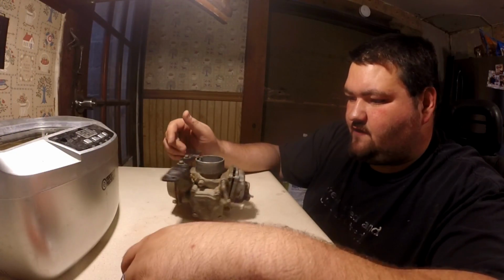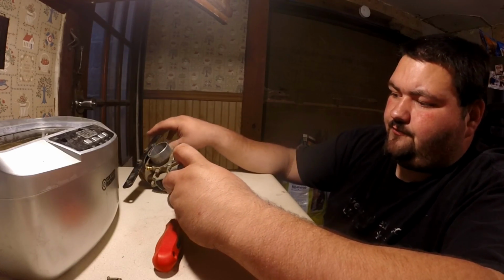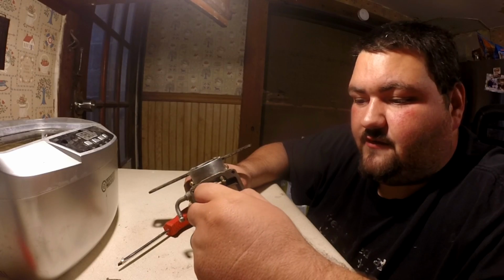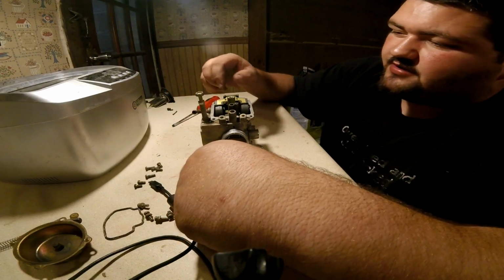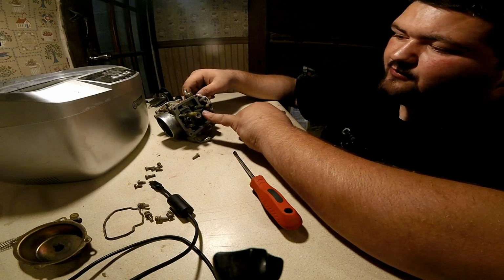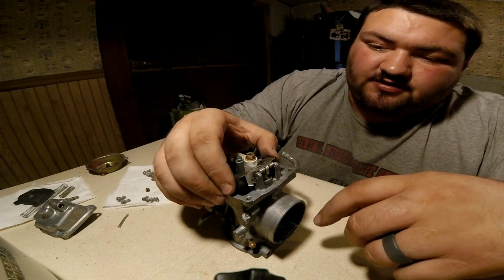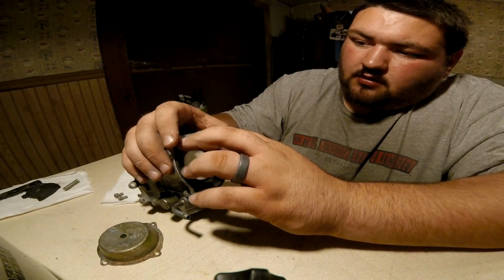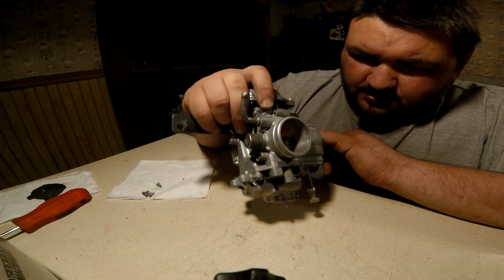How to rebuild and or clean a carburetor on a 2001 Polaris sportsman 400 Other Atv's similar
How to rebuild and or clean a carburetor on a 2001 Polaris sportsman 400 Other Atv's similar In this vidoe i take the carburetor apart and use my ulrasonic cleaner to clean up all the jets and bowl and needle and float.